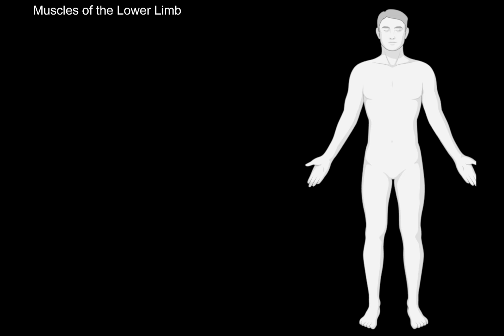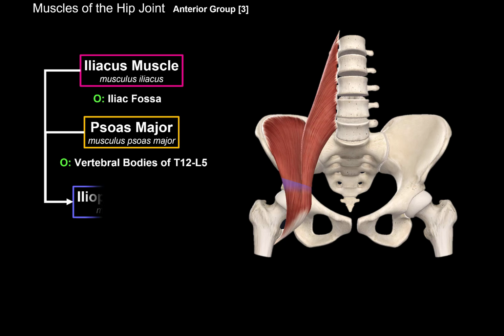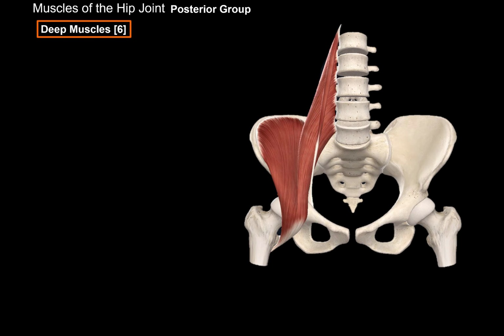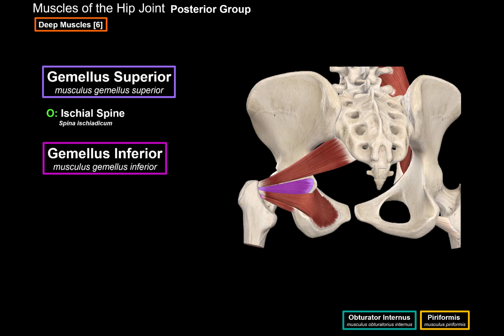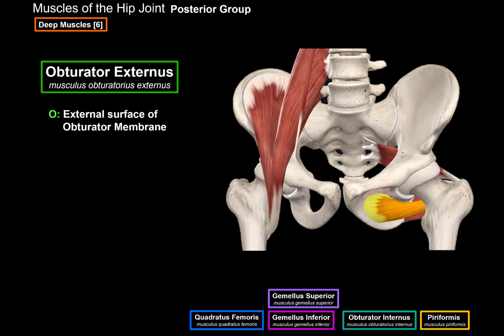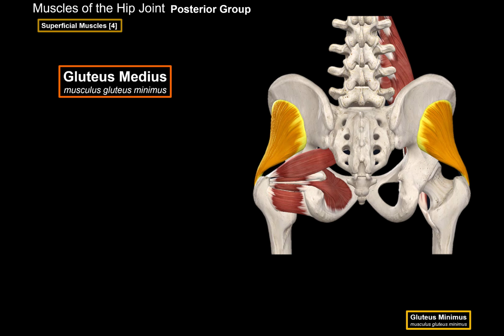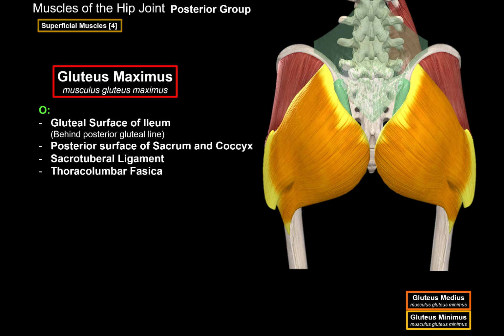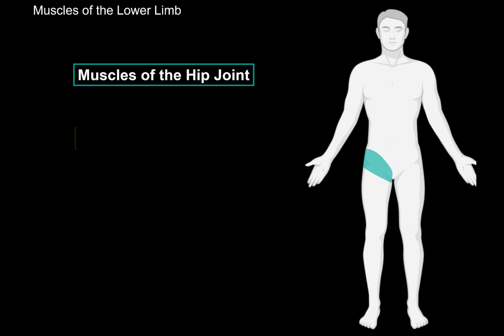Muscles of the Hip (Groups, Origin, Insertion, Function)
Content
0:00 Introduction
0:25 Division of the Hip Muscles
0:50 Anterior Group: Iliopsoas Muscle
1:40 Psoas Minor
2:05 Posterior Group
2:17 Deep Posterior Muscles
2:33 Piriformis
2:57 Obturator Internus
3:18 Gemellus Superior/Inferior
3:37 Quadratus Femoris
4:06 Obturator Externus Muscle
4:48 Superficial Posterior Muscles
5:13 Gluteus Minimus
5:38 Gluteus Medius
6:00 Gluteus Maximus
7:00 Tensor Fasciae Latae

 Muscles of the Hip Joint
 - Anterior Group [3]
 - Posterior Group [10] - Deep + Superficial Layers

Anterior Group:
Iliacus Muscle
musculus iliacus
 O: Iliac Fossa
Psoas Major
musculus psoas major
 O: Vertebral Bodies of T12-L5
Iliopsoas Muscle
musculus iliopsoas
 I: Lesser Trocheanter of Femur
 trocheanter minor
 F:
 Flexion + Adduction of Femur
 External Rotation of Femur
 Flexion of Trunk

Psoas Minor
musculus psoas minor
 - O: Vertebral Bodies of T12-L1
 - I: Iliopubic Eminence
 eminentia iliopubica
 - F: Flexion of Trunk

Posterior Group:
Deep Muscles:
 - ''Pelvicotrocheanteric Muscles''
 - Insert around greater trocheanter
 - Maintain stability of the hip joint and posture
 Piriformis
 musculus piriformis
  ○ O: Anterior Surface of Sacrum (S2-S4)
  I: Greater Trocheanter of Femur
  trocheanter major
  F:
  External Rotation of Thigh
  Abduction of Thigh
 Obturator Internus
 musculus obturatorius internus
  ○ O: Inner surface of Obturator Membrane
  trocheanter major
  F:
  Abduction of Thigh
 Gemellus Superior
 musculus gemellus superior
  O: Ischial Spine
  Spina ischiadicum
 Gemellus Inferior
 musculus gemellus inferior
  O: Ischial Tuberosity
  Tuber ischiadicum
  trocheanter major
  ○ F: External Rotation of Thigh
 Quadratus Femoris
 musculus quadratus femoris
  O: Ischial Tuberosity
  Tuber ischiadicum
  I: Intertrochanteric Crest
  Crista intertrocheanterica
  F:
  Adduction of thigh
 Obturator Externus
 musculus obturatorius externus
  O: External surface of
       Obturator Membrane
  I: Trocheanteric Fossa
  Fossa trocheanterica
  F:
  Accessory flexion
 Superficial Muscles [4]
  ○ Gluteal Muscles + Tensor Fascia Latae
  ○ Fasciliate standing up from a sitting position
  ○ Climbing Stairs
  ○ Prevent the hip from deviating to one side
 Gluteus Minimus
 musculus gluteus minimus
  O: Gluteal Surface of the Ileum
       between the anterior and
     inferior glueal lines
  trocheanter major
  F:
  Abduction of Femur
  Anterior Fibers: Internal Rotation
  Posterior Fibers: External Rotation
 Gluteus Medius
 musculus gluteus minimus
  O: Gluteal surface of Ileum
       posterior gluteal lines
  trocheanter major
  F:
  Abduction of Femur
 Gluteus Maximus
 musculus gluteus maximus
  O:
  Gluteal Surface of Ileum
(Behind posterior gluteal line)
  Posterior surface of Sacrum and Coccyx
  Sacrotuberal Ligament
  Thoracolumbar Fasica
  I:
  Gluteal Tuberosity of the Femur
  Iliotibial Tract
  F:
  Abduction + Extension of Femur
  External Rotation
 Tensor Fasciae Latae
 musculus tensor fasciae latae
  ○ O: Anterior Superior Ilaic Spine
  I: Continues into the Iliotibial Tract
  Tubercle of Iliotibial Tract
  F:
  Tenses Iliotibial Tract to ''lock'' the
knee joint
  Flexion of Femur